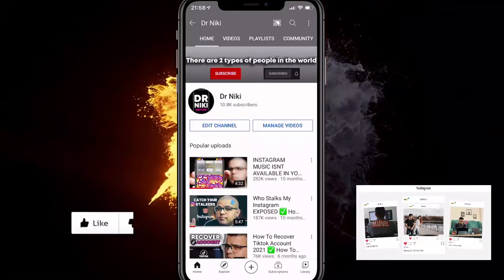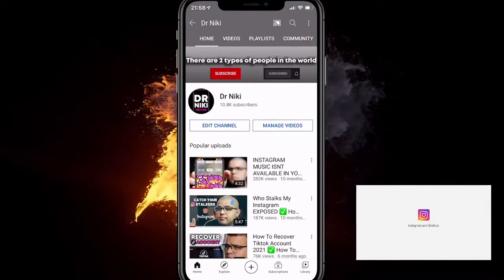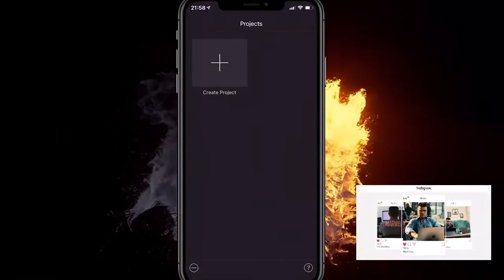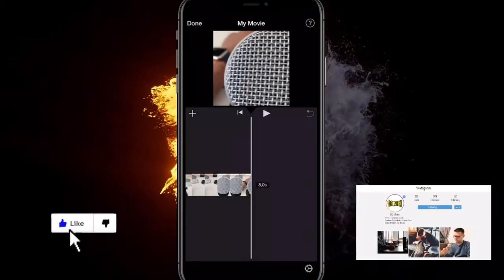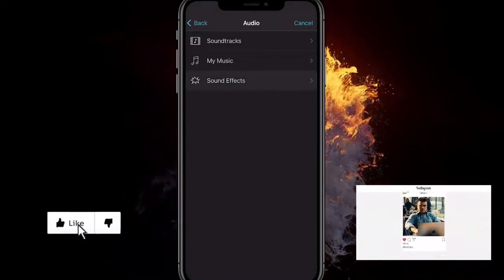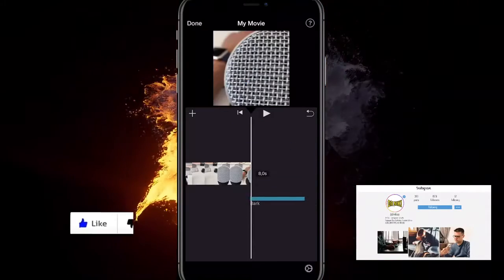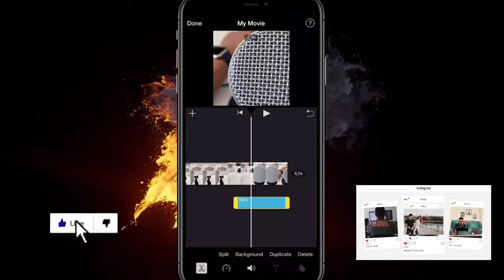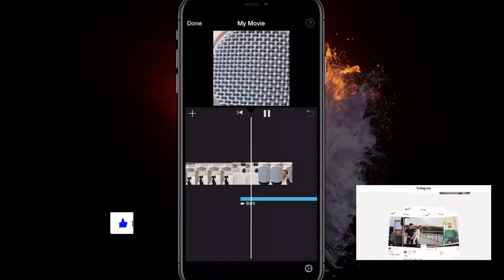How to Add Sound Effects in iMovie iPhone & iPad ✅ Easy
In this video you will learn How to Add Sound Effects in iMovie!